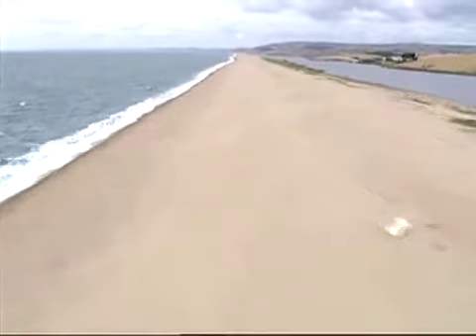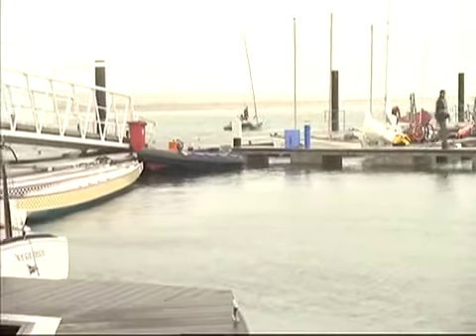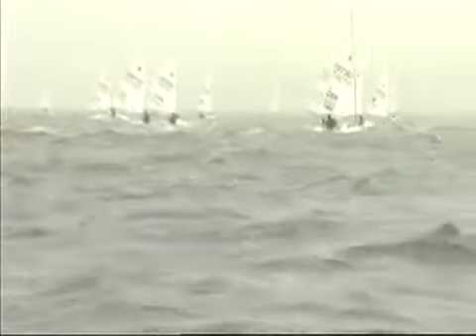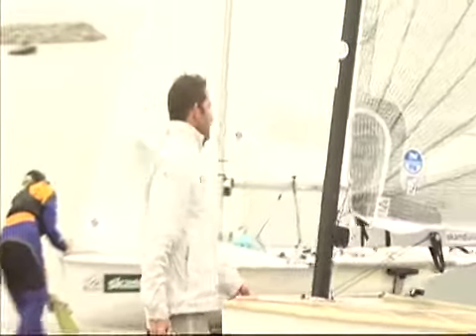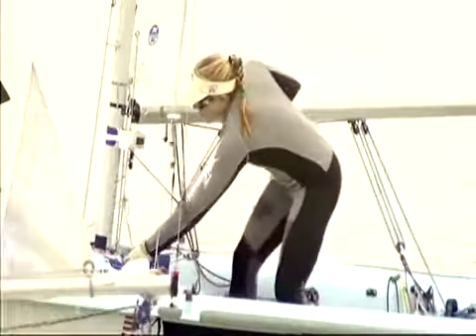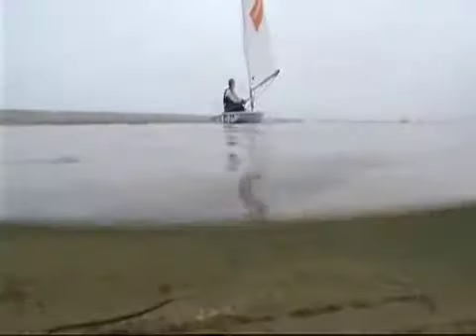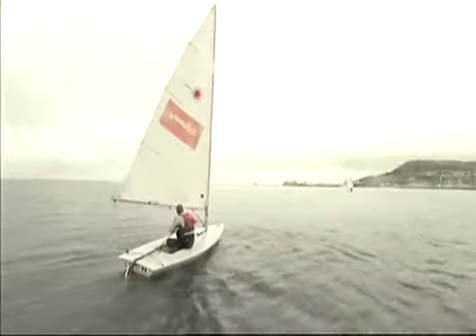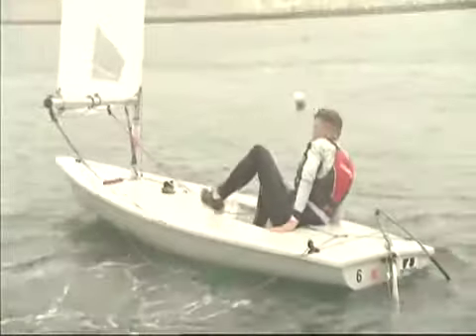BBC Countryfile - Sailing Portland Harbour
BBC Countryfile - Sailing in Portland Harbour talking about the 2012 sailing Olympics.